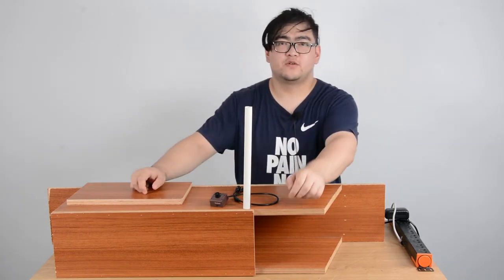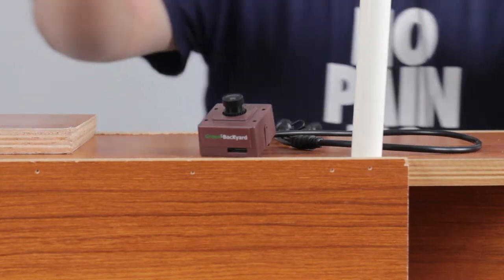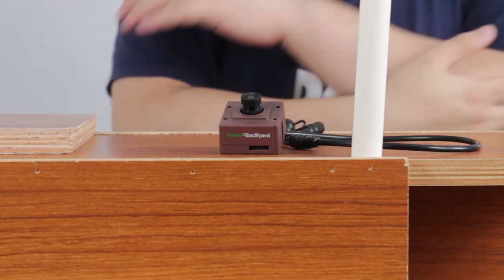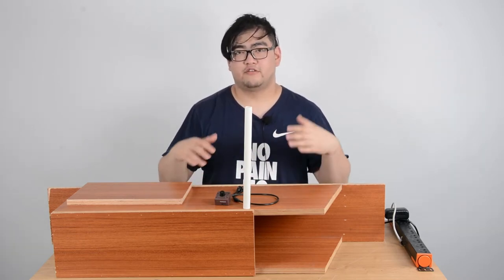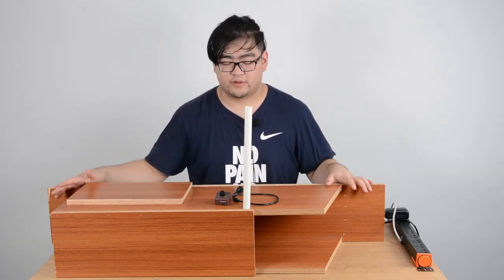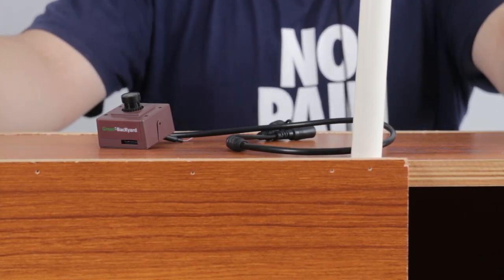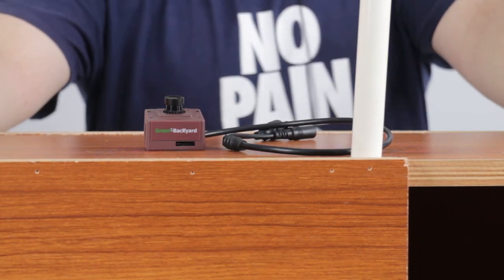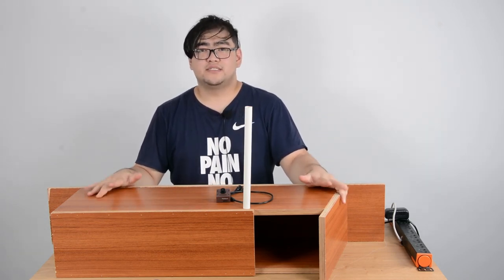An Bird Box Camera be Used for Your Hedgehog House?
This video talks about how applying a bird box camera in a hedgehog house. In areas where hedgehogs often appear, people set up hedgehog houses to provide shelter, they are also curious what hedgehogs do when they rest inside. Can bird box cameras be used to watch hedgehog boxes? Of course yes, we just to properly set it up. This video will teach you how to do so, and some tips you need to notice.